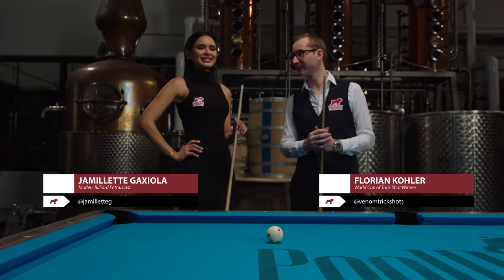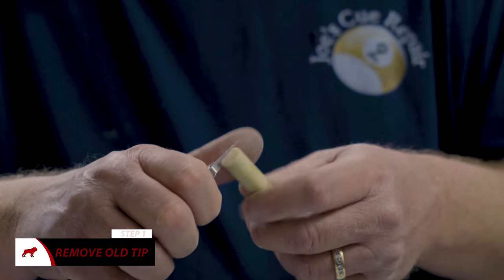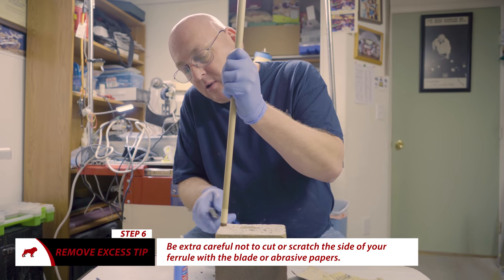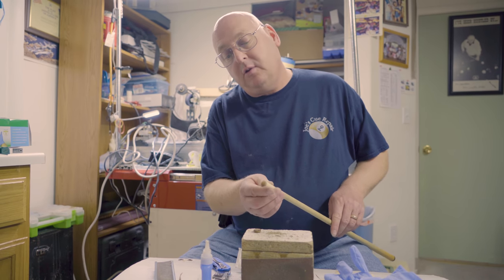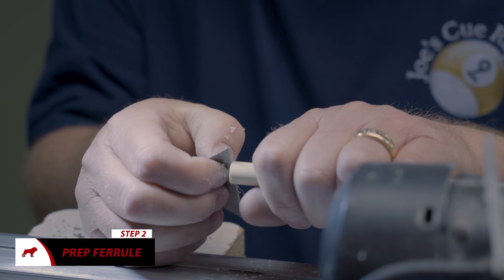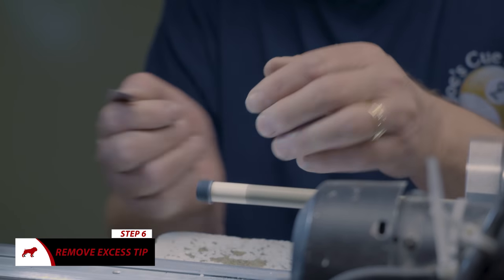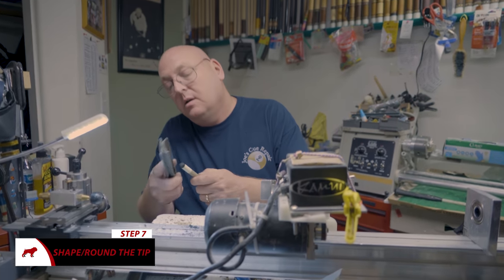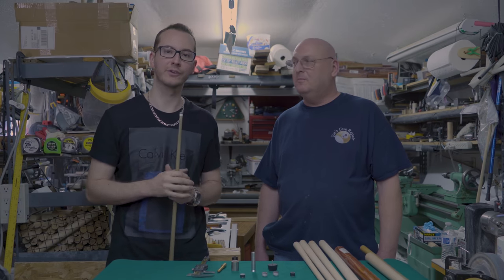Billiards Tutorial: How to Change a Pool Cue Tip!!!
Answering today a very classic question: how to change a pool tip!!